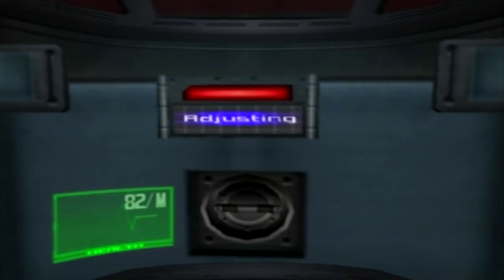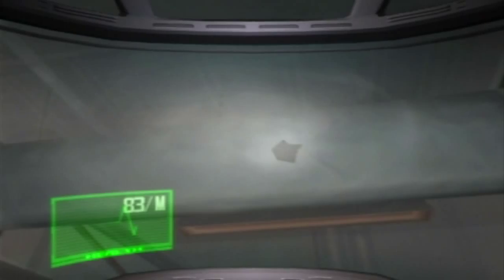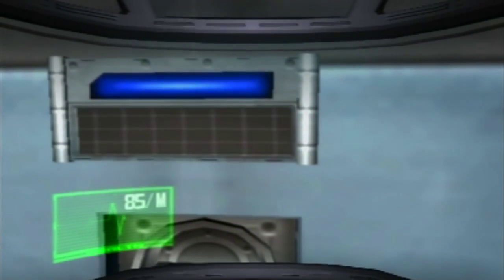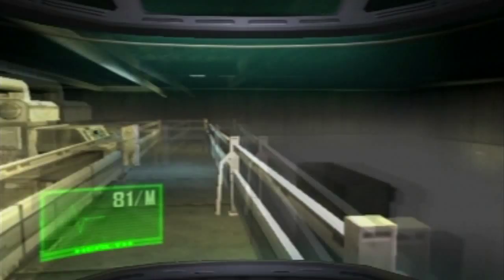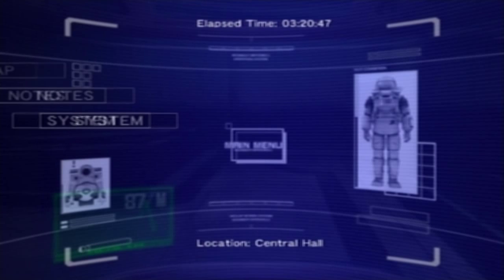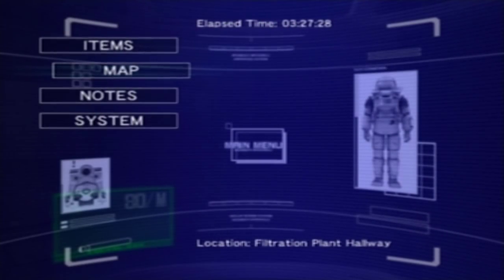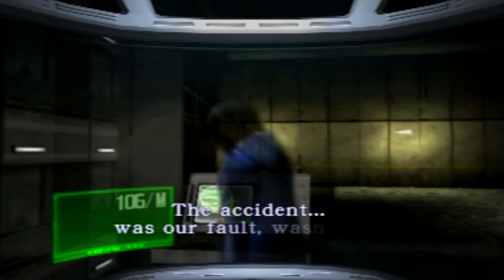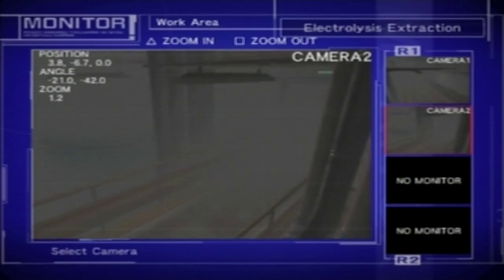Echo Night: Beyond [Part 8] Helping Ghost Buddies Out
A blind & commentated let's play / playthrough / walkthrough of the PS2 survival-horror game set on the moon full of ghosts and hauntings, Echo Night: Beyond. Richard Osmond is an astronaut who takes a space shuttle to the moon to a moon base where his fiance, Claudia, is waiting to be wed with him. However, a supernatural force causes his shuttle to crash. At the moon base, he finds things are deathly silent, and spirits are spooking the place up, and now he needs to go save his wife from the otherworldly terrors and find out just went wrong here in the place where no one can hear you scream. The third game in the Echo Night series.